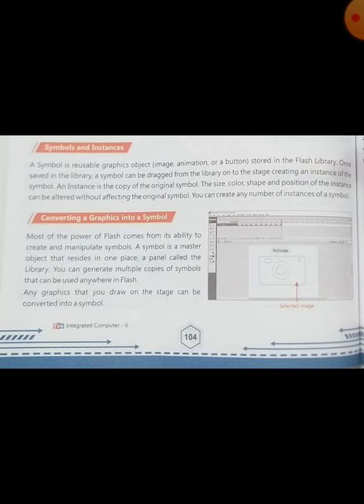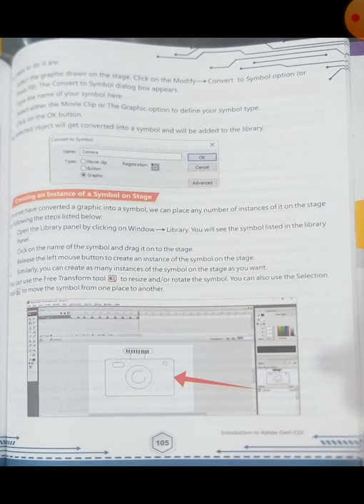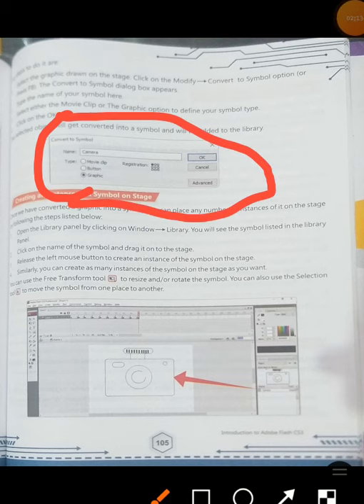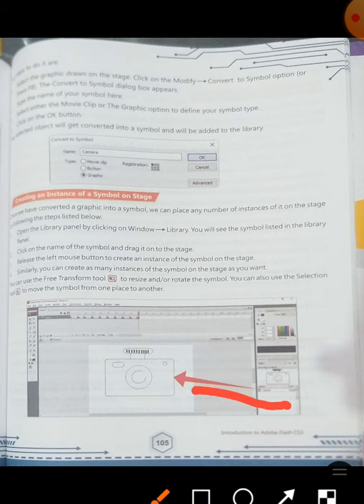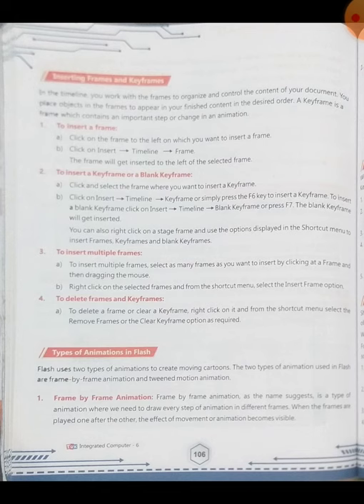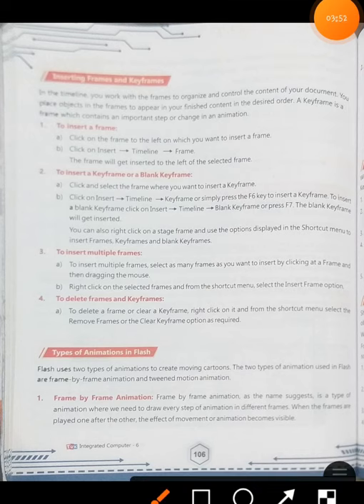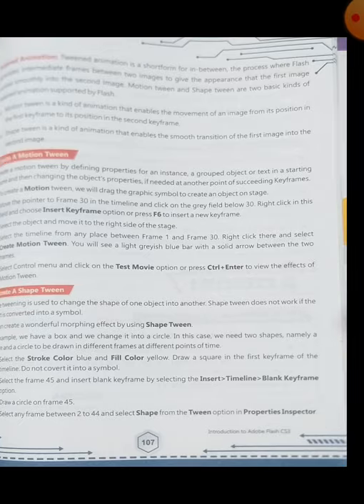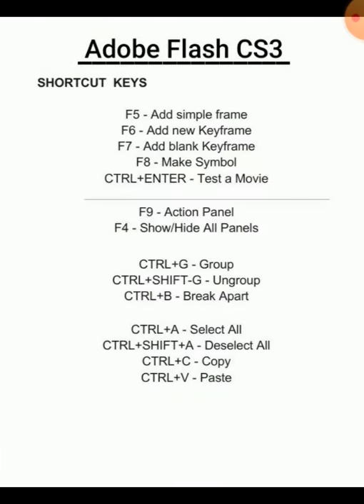Class - 6 Computer Chapter - 7 Part - 2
Video from ankit gupta